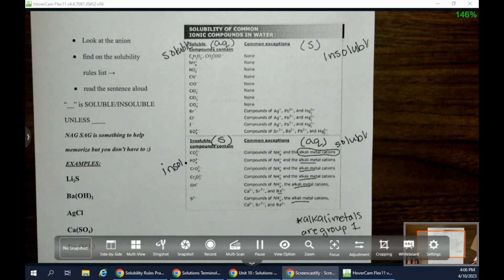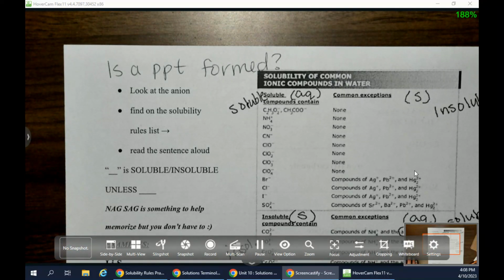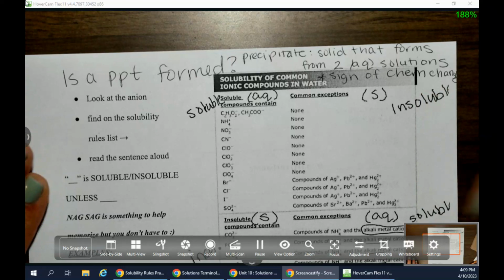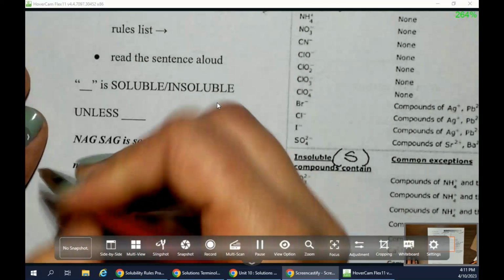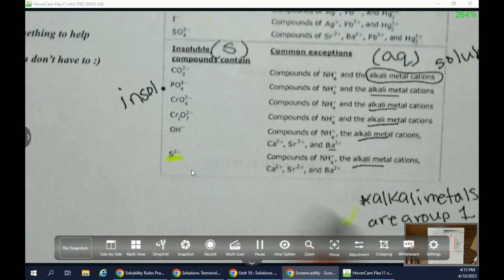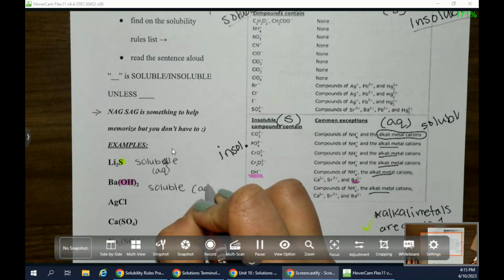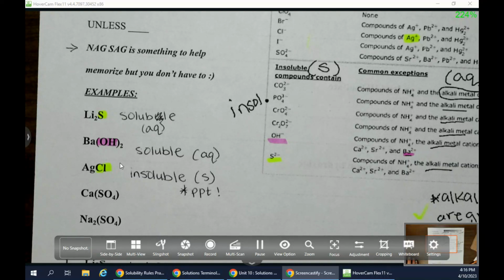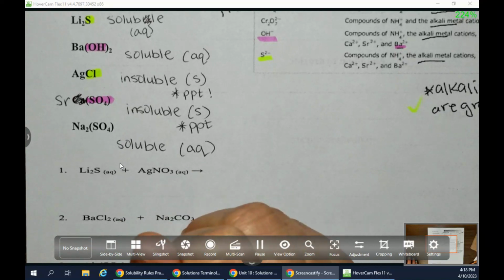Solubility Rules Intro